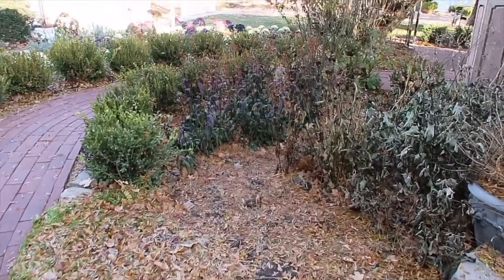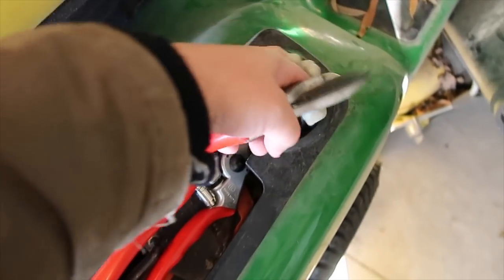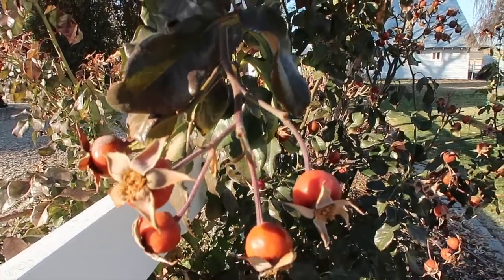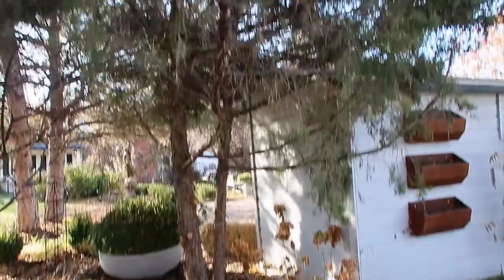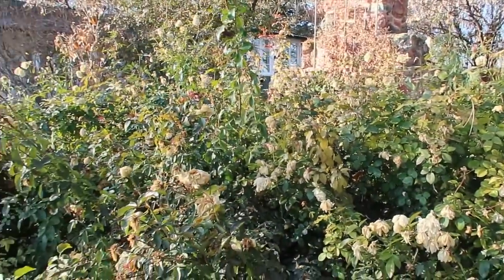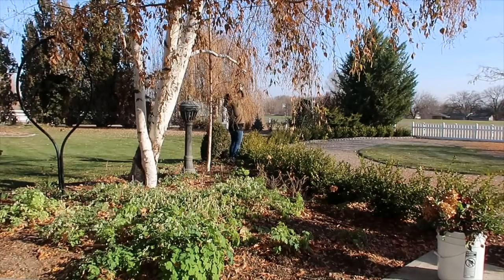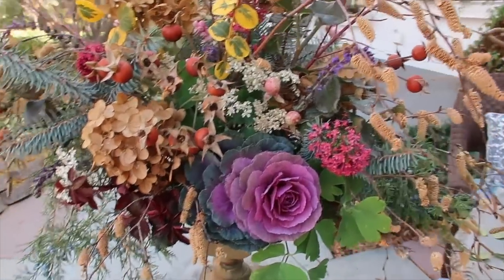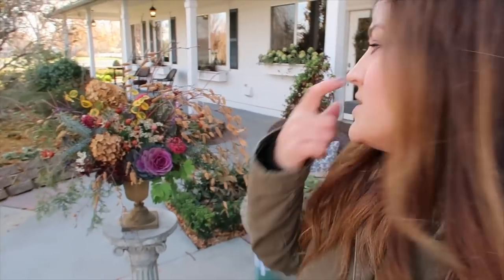Creating a Beautiful Winter Flower Arrangement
A unique combination of the color and texture left behind in your garden can be combined to be a true work of art!